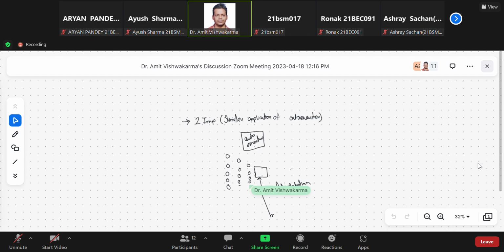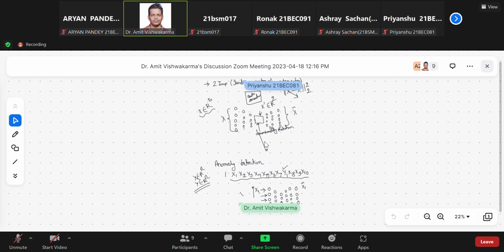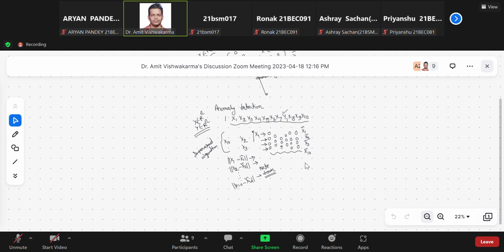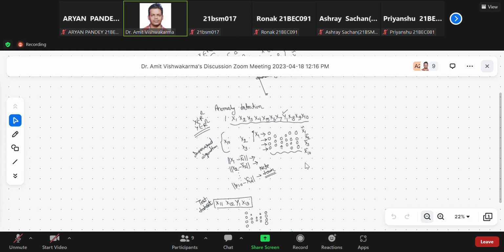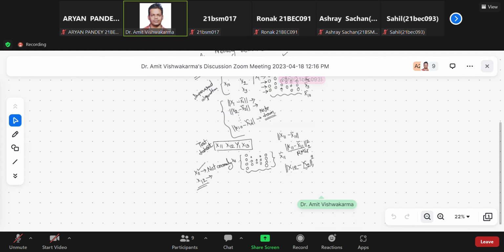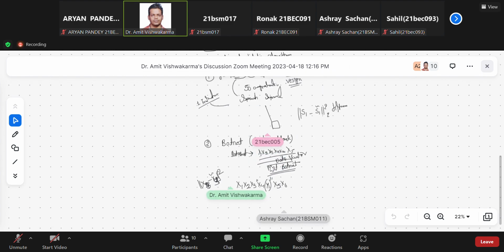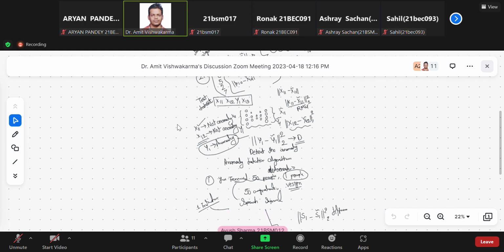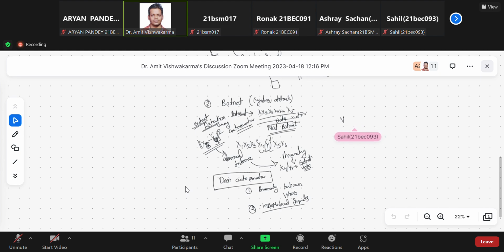AutoEncoder Usecases 18th April 2023